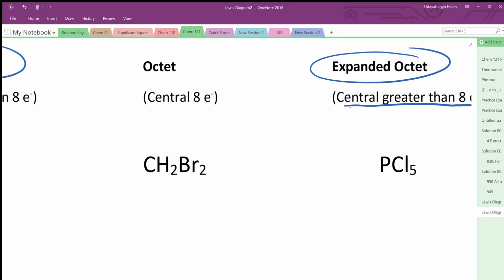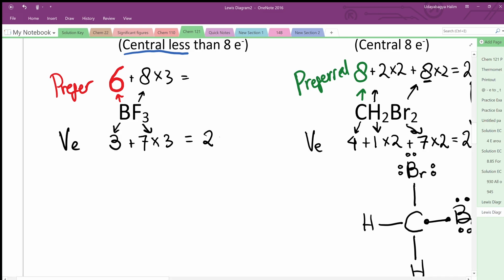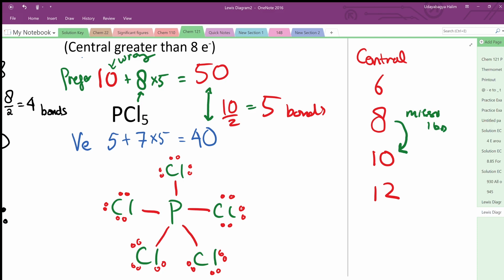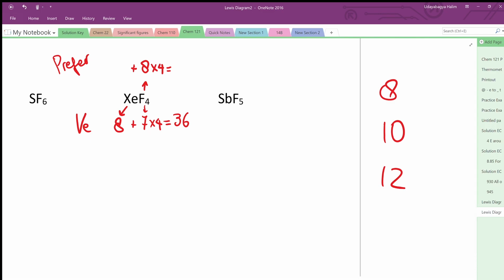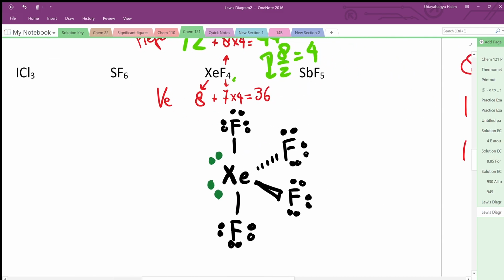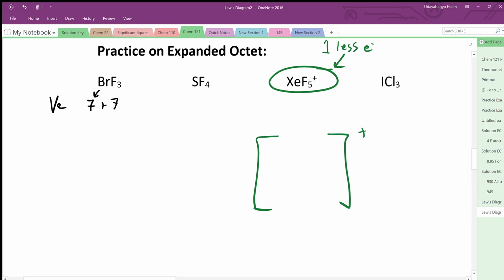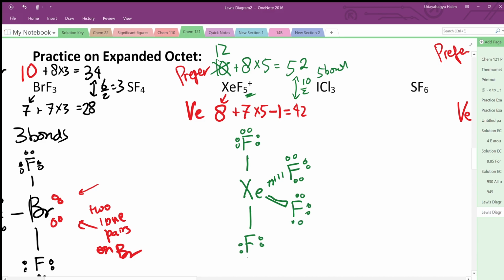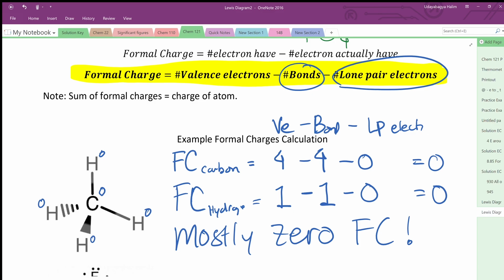Lewis Diagram Summary #2 (Part 1)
Video was partially truncated! See Part 2 for completion